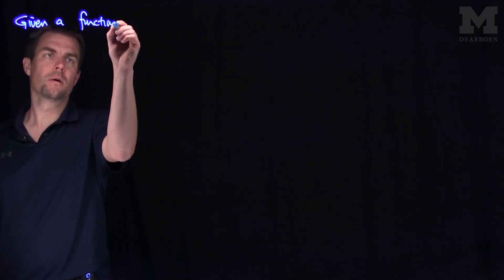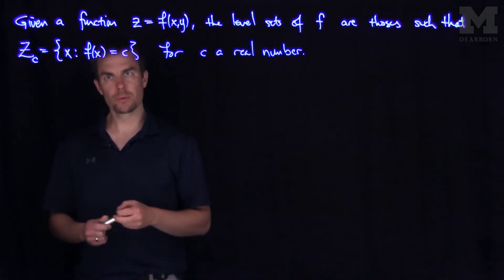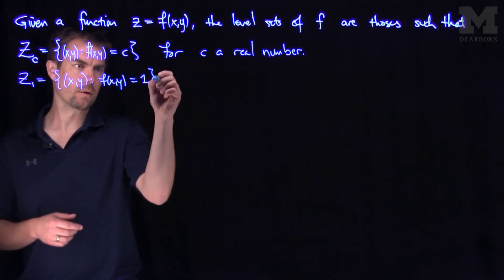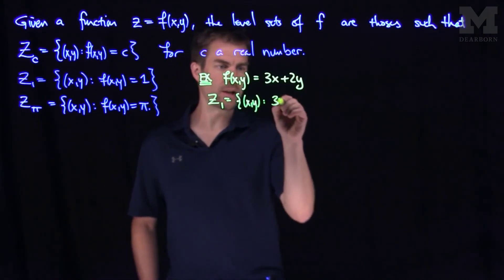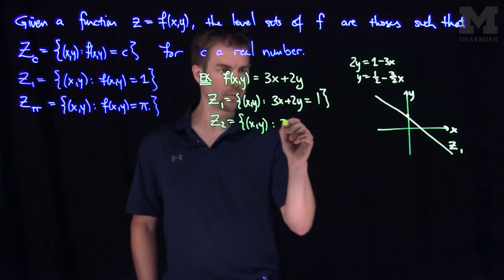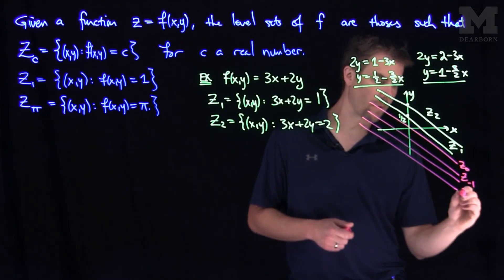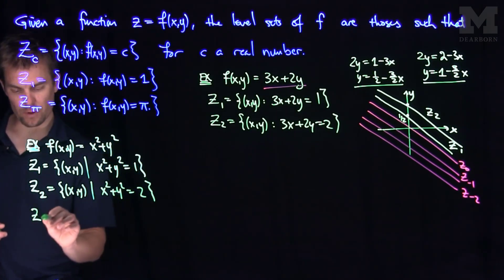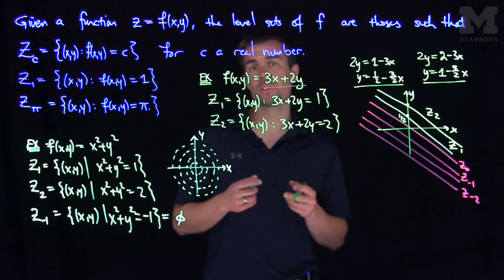Level Sets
We introduce the notion of level sets of a function of several variables. We see that these level sets are curves.